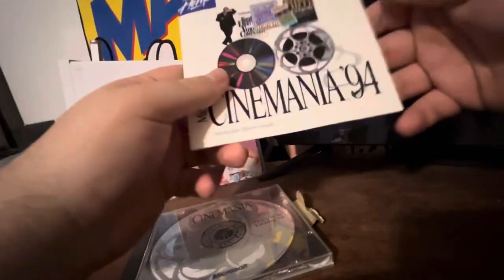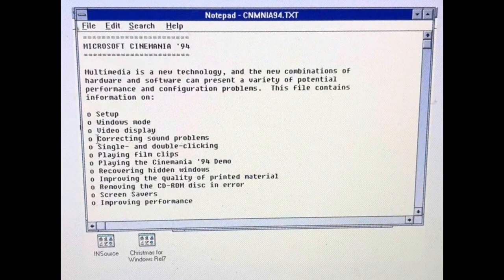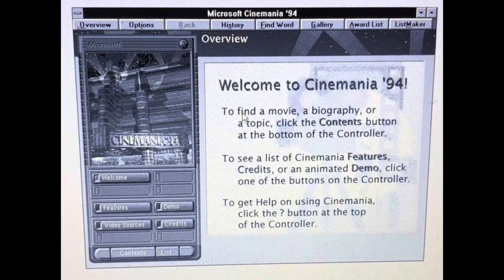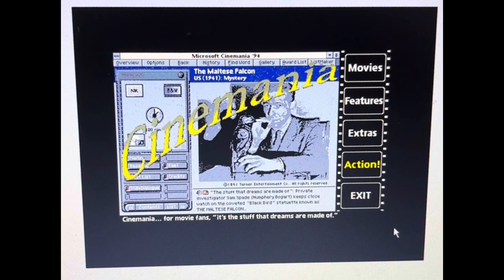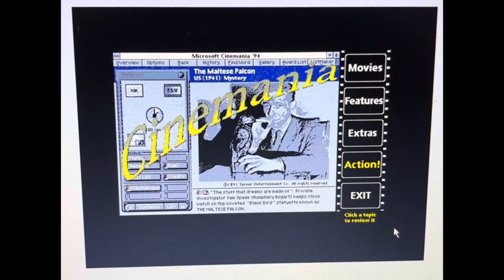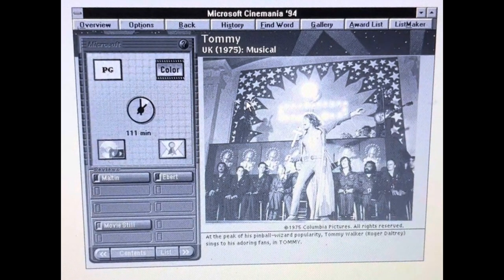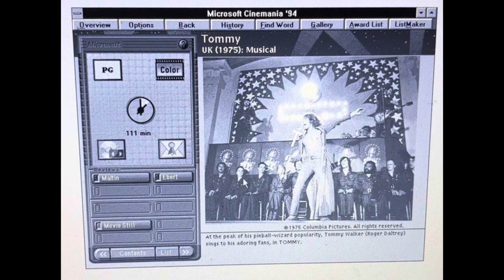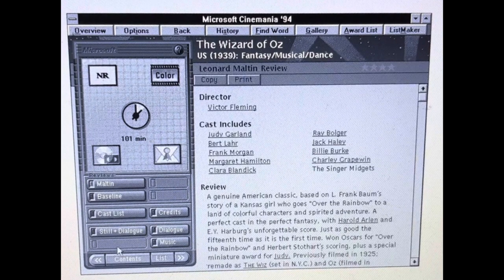lets look at microsoft cinemania